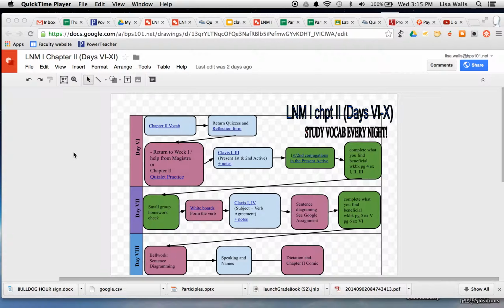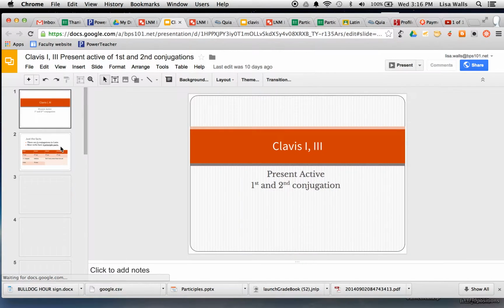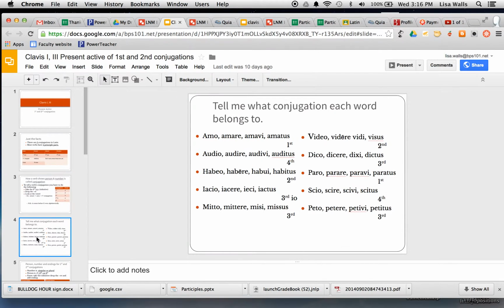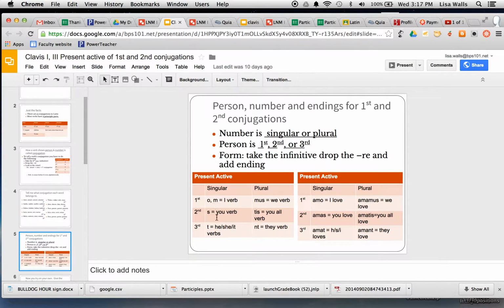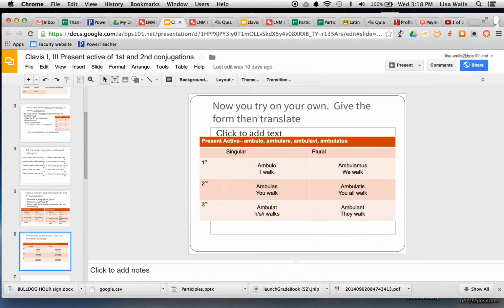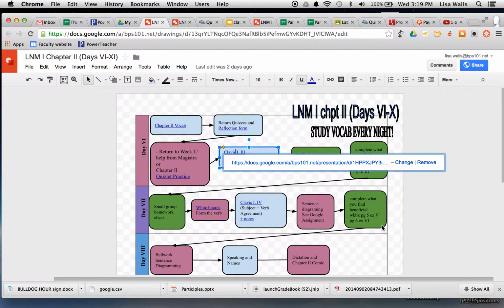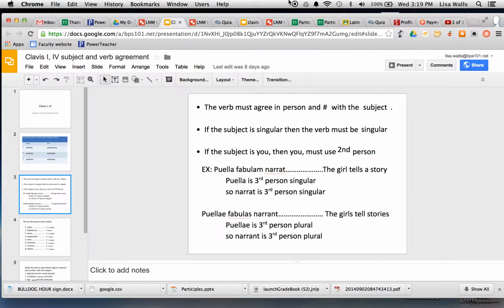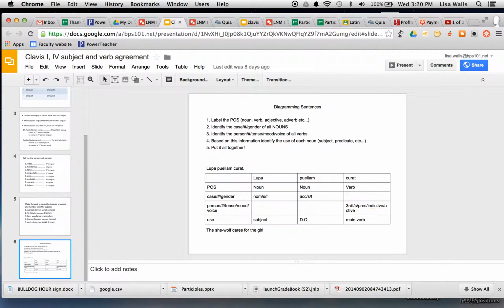Remediation Chapter II